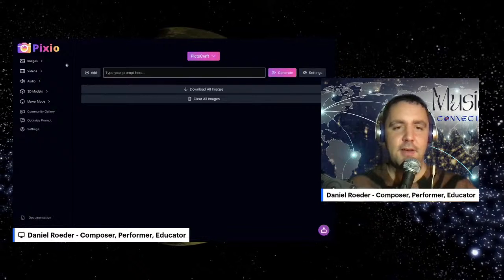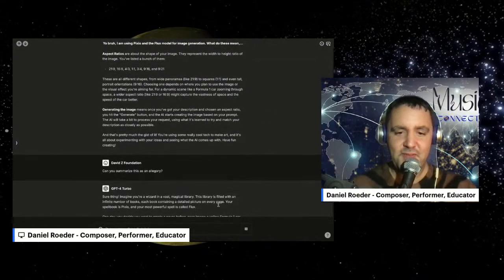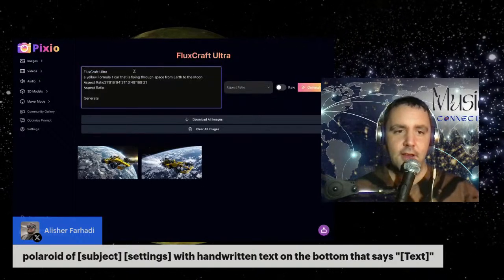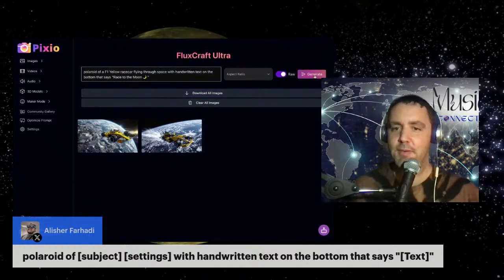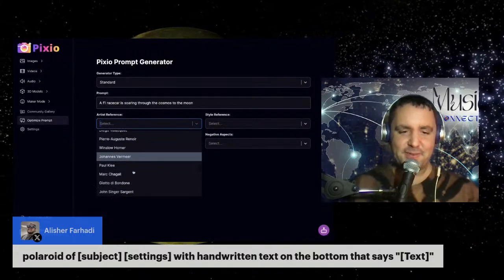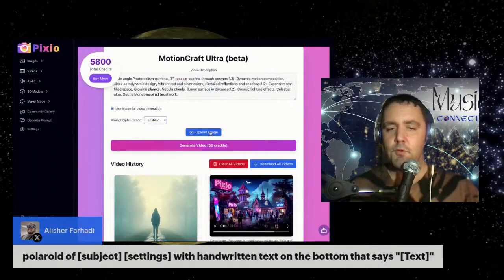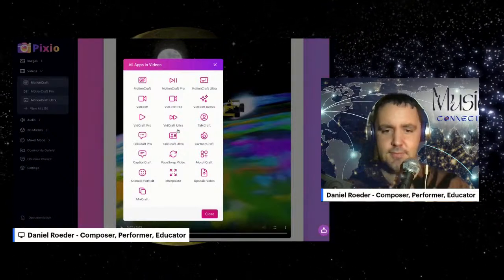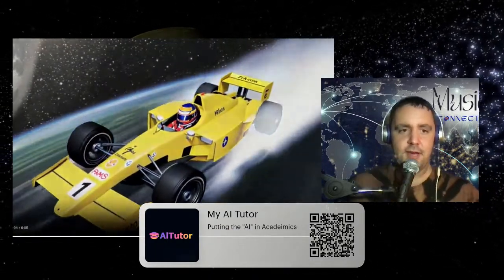MixCraft from Pixio -- A Halloween Moment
Let's Chase a Squirrel!